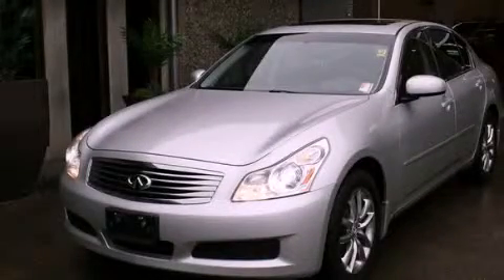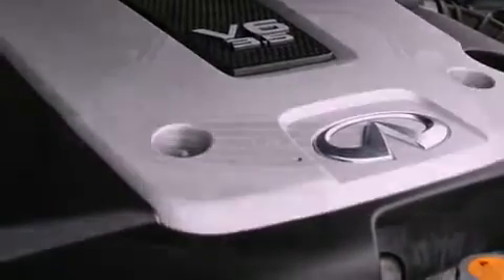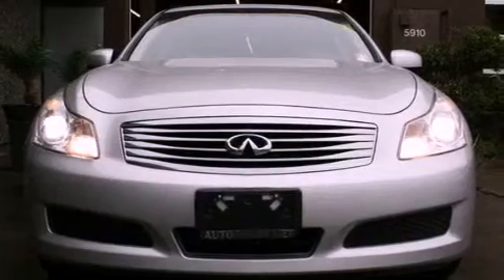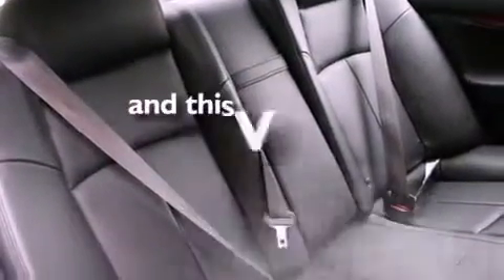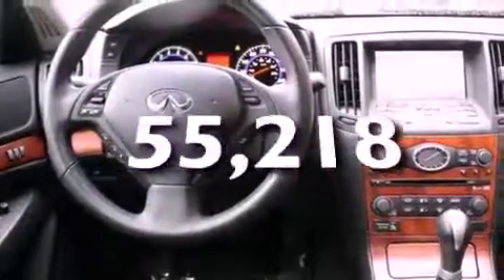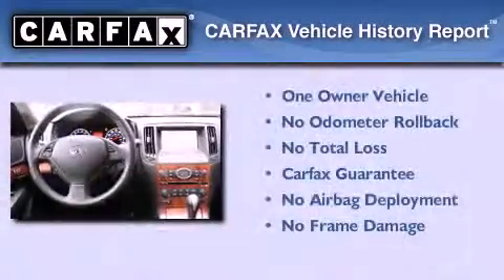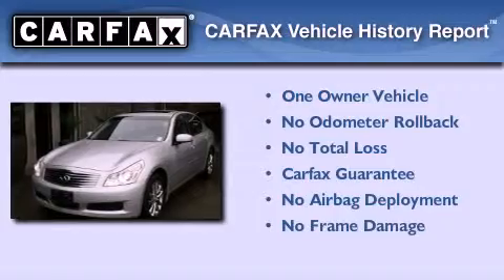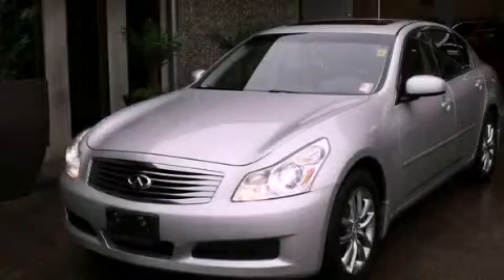2008 Seattle WA 98108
Year : 2008
 Make :
 Model :
 Engine : 3.5L V6 DOHC 24V
 Trans . : Automatic
 Exterior : Silver
 Miles : 55,218
 Interior : Black

 5910 Corson Ave S.

 2008             Seattle WA